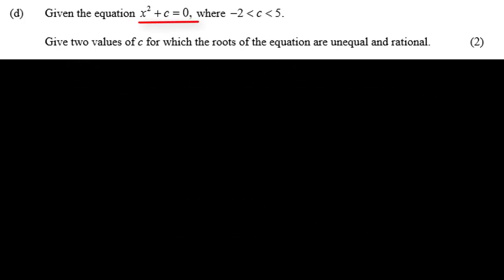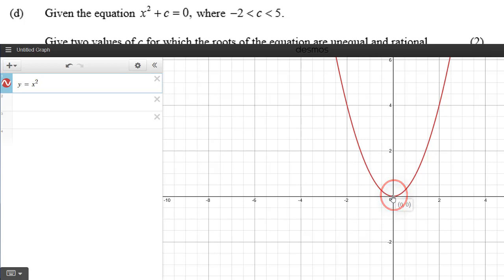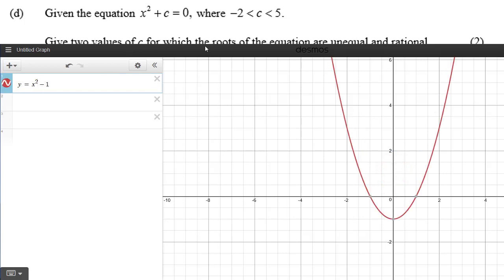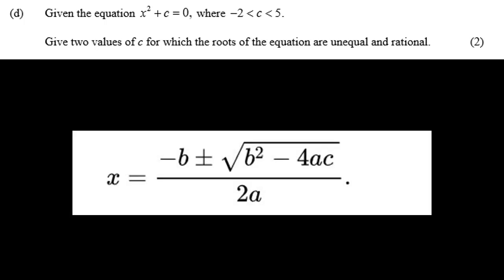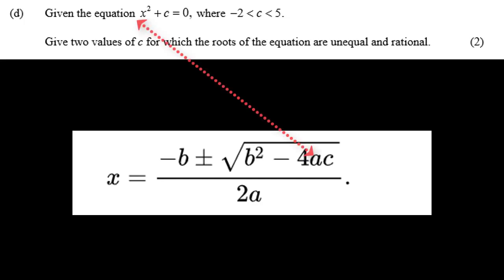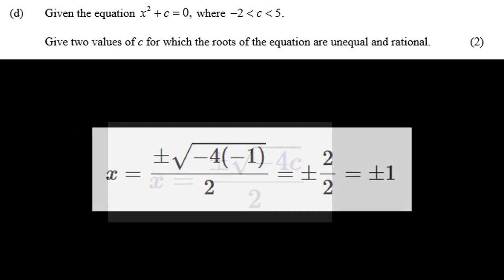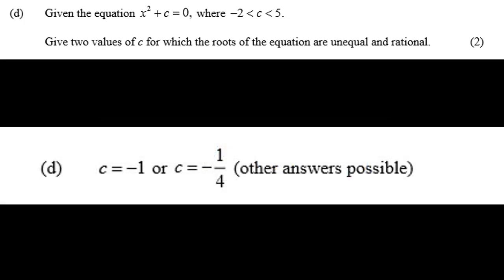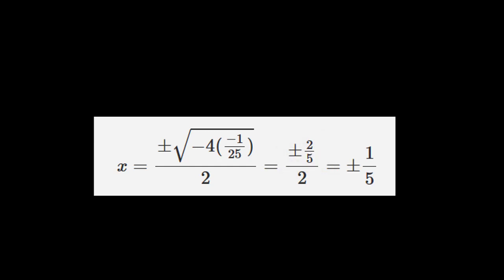IEB 2016 Paper 1 Q1b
video exam answers